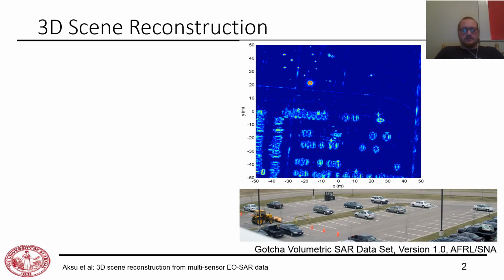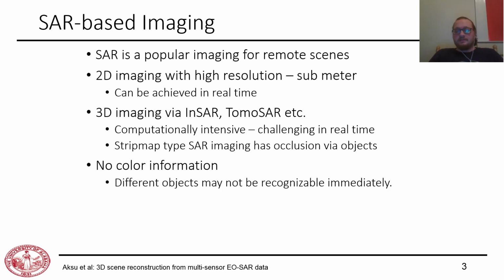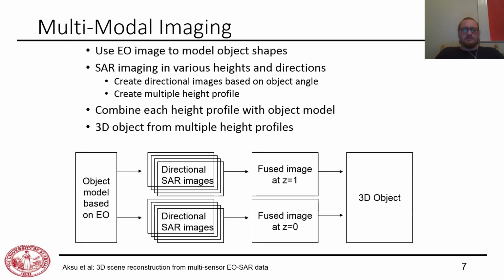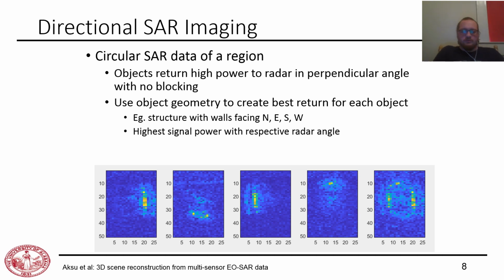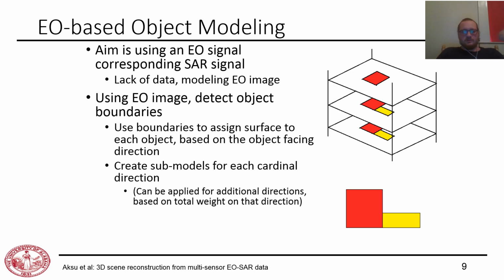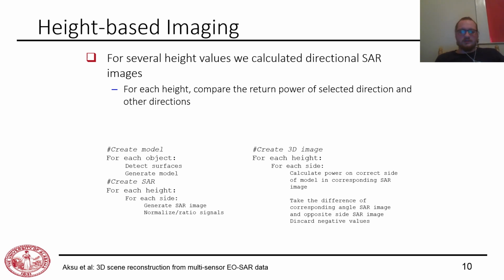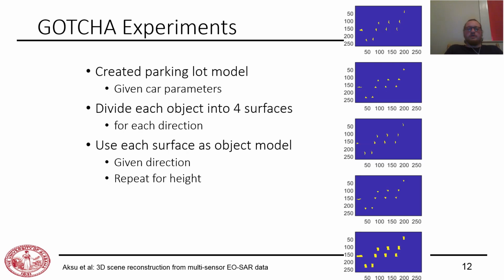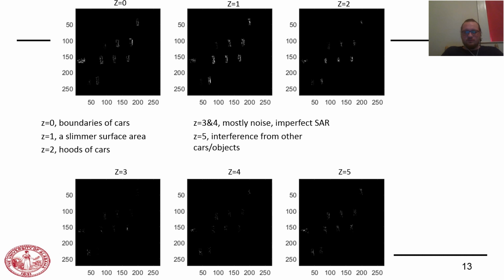​3D scene reconstruction from multi-sensor EO-SAR data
Presenter:  Ridvan Aksu
2020 SPIE DCS Conference Presentation